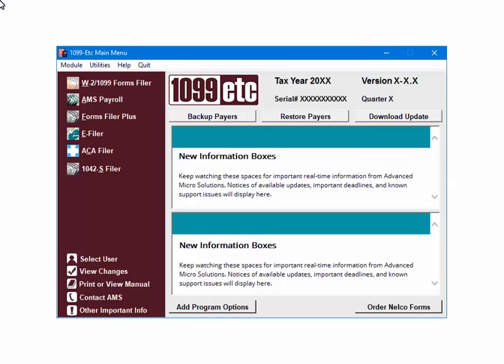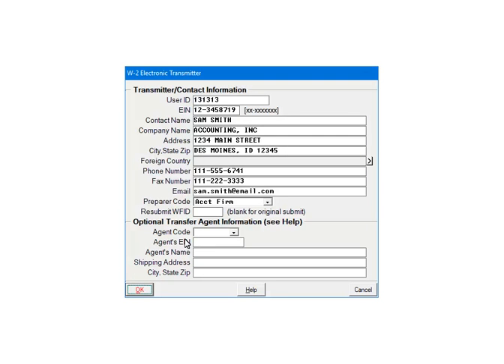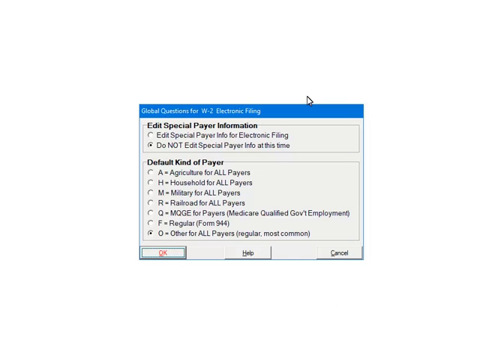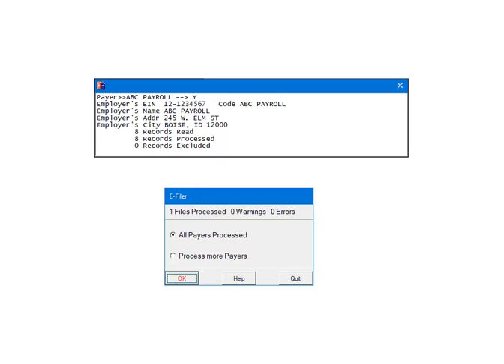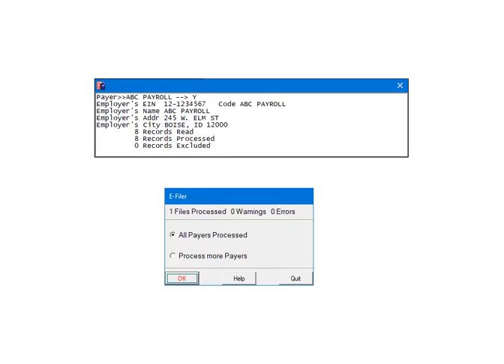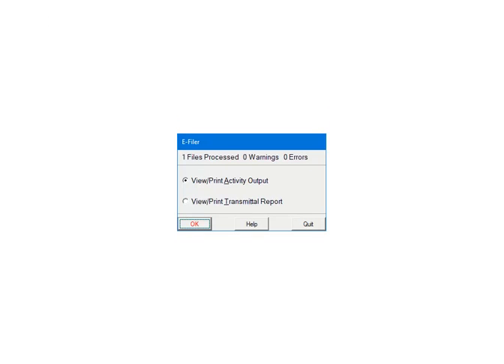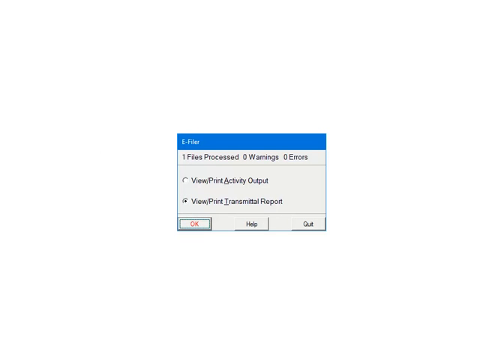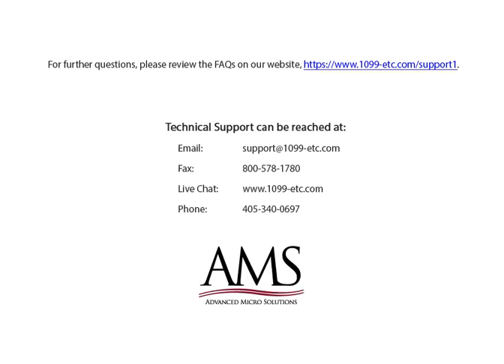Idaho - W-2 E-Filing Using E-File Direct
This tutorial will demonstrate how to create a W-2 File for Idaho using E-File Direct.  Once the file is created, it is the User's responsibility to upload that file to Idaho.